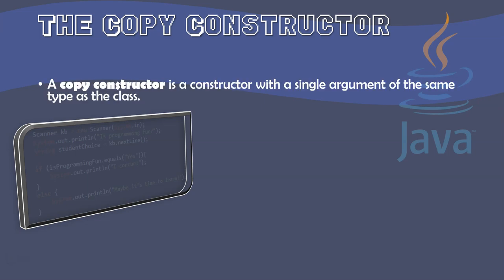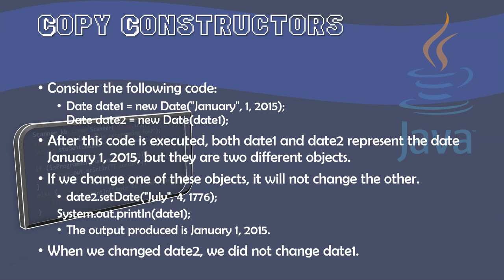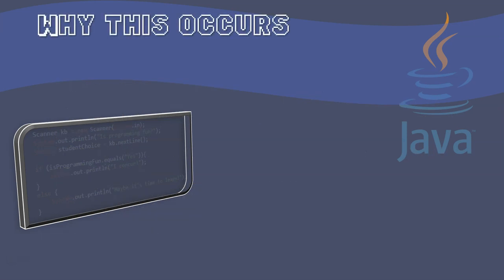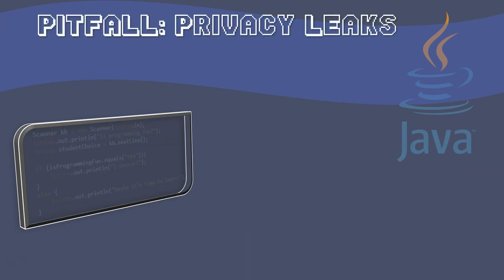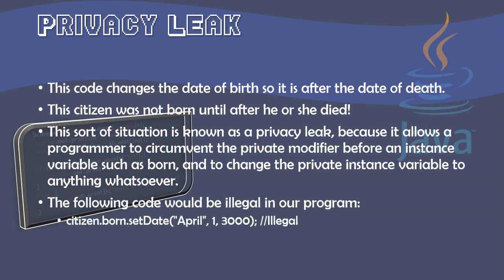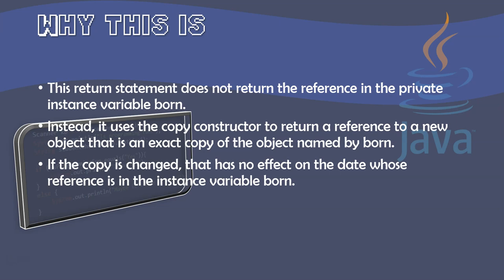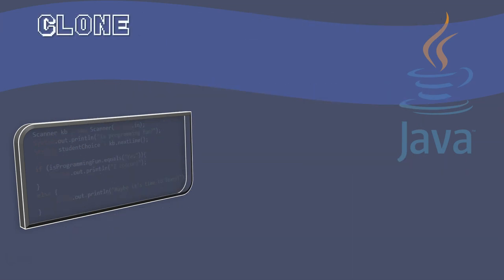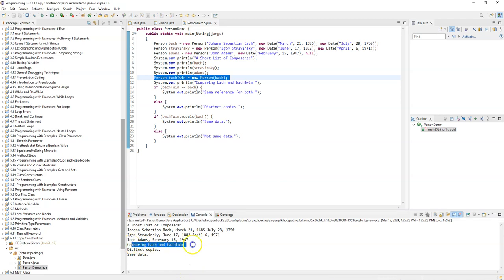6.13 Copy Constructors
Taking our first look at copy constructors and how we can use them in our classes.